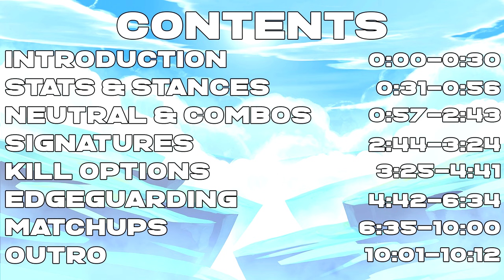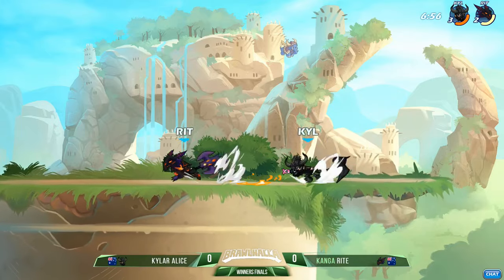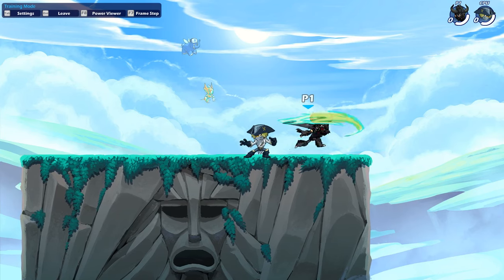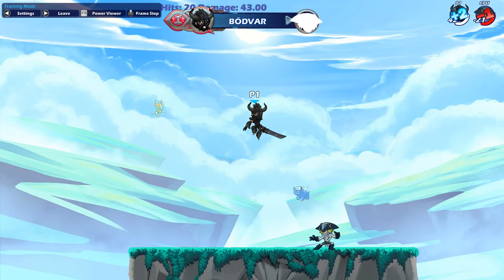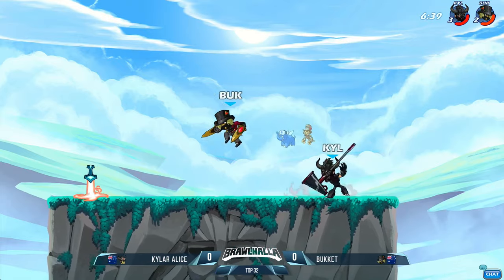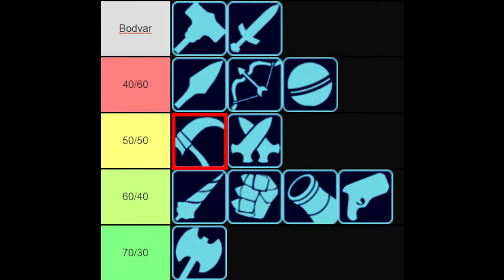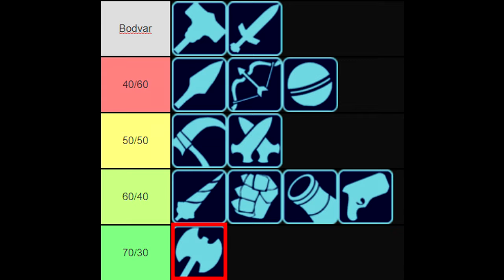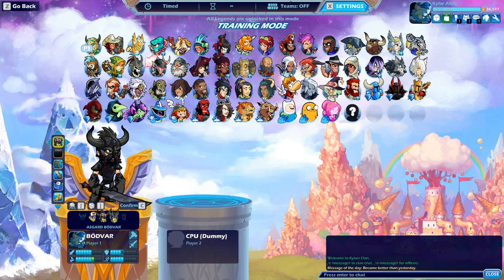School of Brawlhalla - Episode 4: The COMPLETE Guide to Bodvar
Welcome, everyone, to the Complete Guide to Bodvar in Brawlhalla. Whether you're Tin, Gold, Diamond, or even a PR player, I guarantee you can learn a thing or two about playing this Legend. With much tournament experience over several years internationally and domestically with this character, I believe I am more than qualified to deliver quality information to all of you wanting to learn.